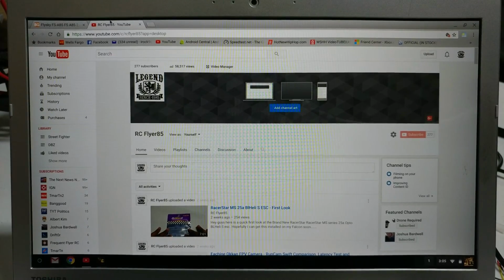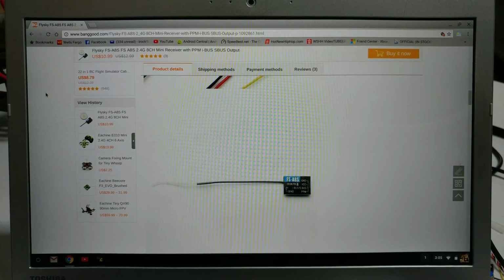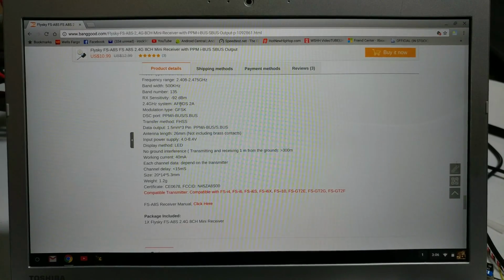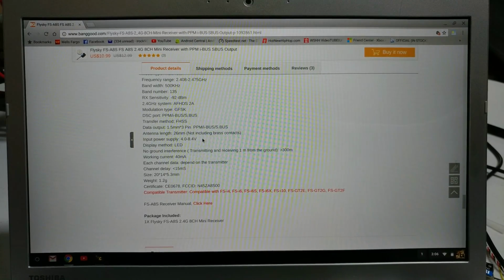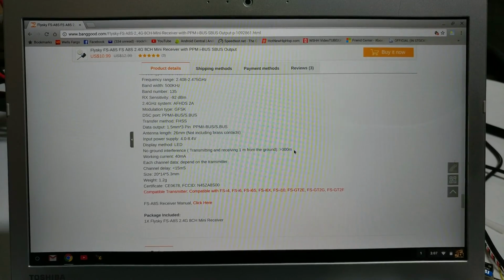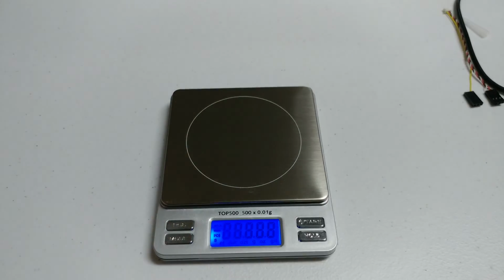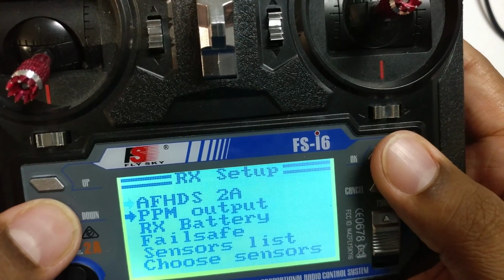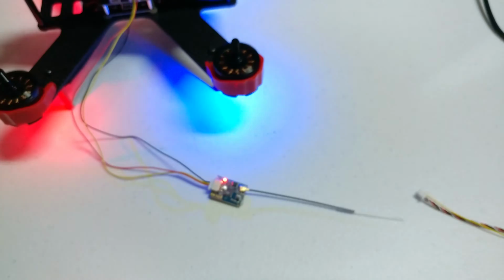First Look - FlySky A8S Mini Receiver with PPM/iBus Support (Courtesy of Banggood)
Hey guys here today we have a quick first look of the FlySky A8S mini receiver. Now when I say this thing is Tiny this thing is Tiny and should be great for all of these smaller 150 millimeter and under quads.

Pros:
-Small, really small. (Oh yeah I didn't do and size comparisons for you guys but it's Size: 20x14x5.3mm)
-OEM Branded unlike many others out there
-Fail Safe works ( and fast too )
-Pretty cheap
-Plenty of channels available through iBus or PPM

Cons:
-I think it should come with more cords for different situations
-Ships in a plain envelope with no protection.